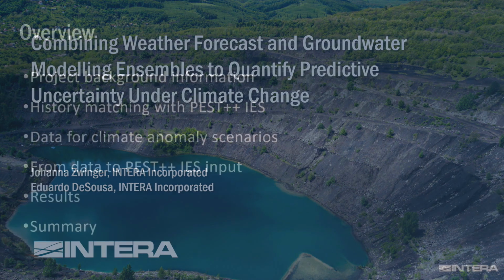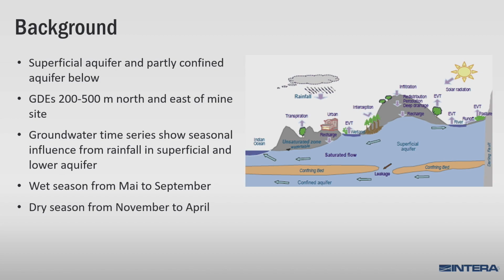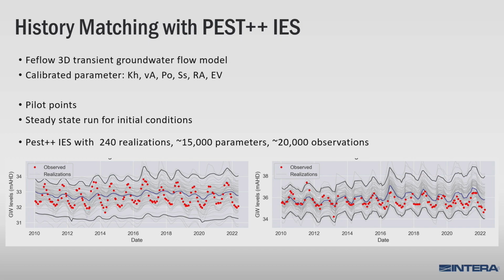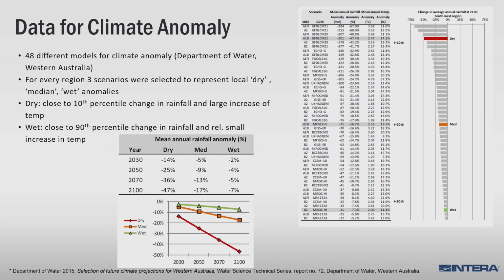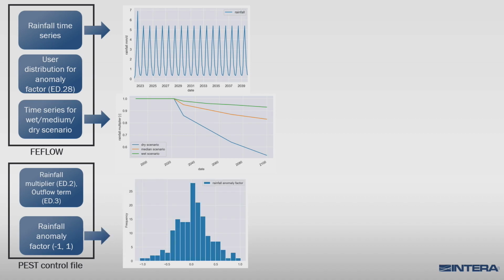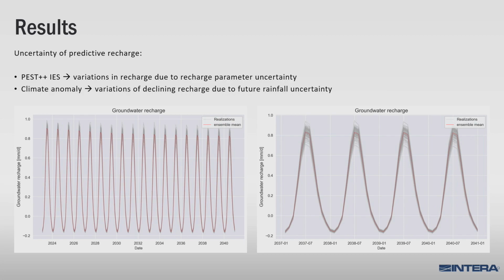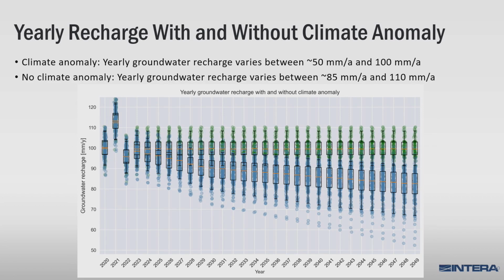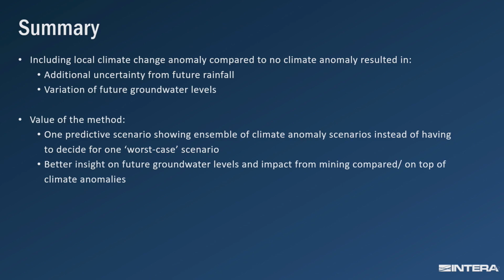2023 PEST Conference Presentation – Johanna Zwinger, INTERA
From the 2nd Annual PEST Conference in March of 2023, Johanna Zwinger of INTERA delivered her presentation titled, "Combining Weather Forecast and Groundwater Modeling Ensembles to Quantify Predictive Uncertainty Under Climate Change."